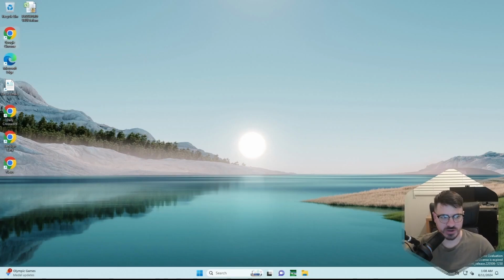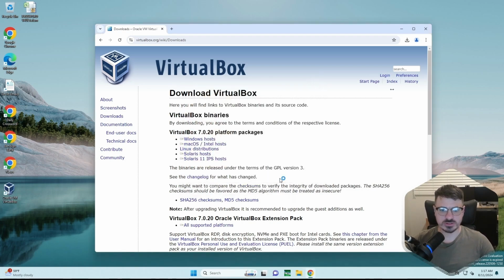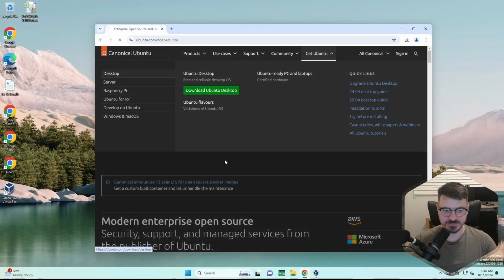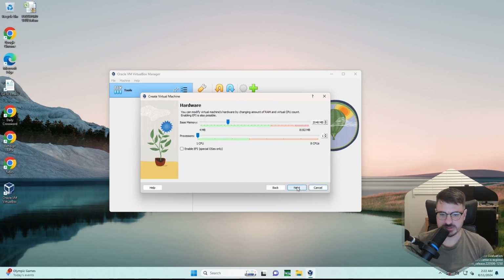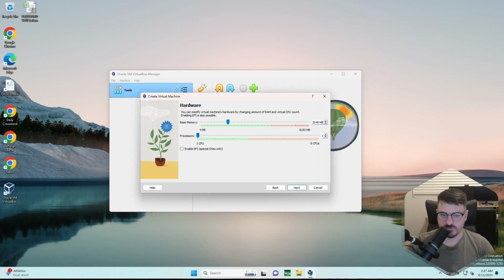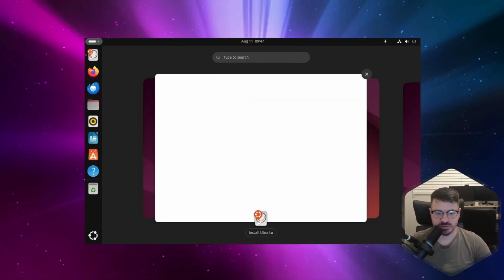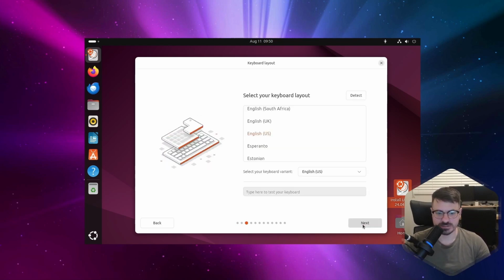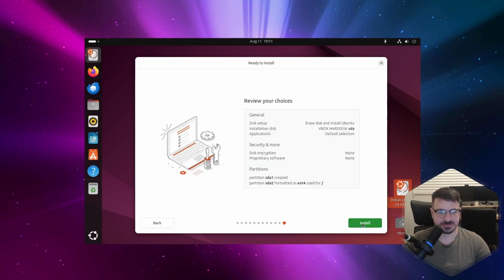How to Install a Virtual OS Using VirtualBox | Step-by-Step Guide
In this video, I’ll walk you through the step-by-step process of installing Ubuntu on VirtualBox, perfect for beginners who want to run Linux alongside their main operating system. Whether you are using Windows or macOS, this guide will help you create a virtual machine and install Ubuntu in no time!

What you'll learn in this tutorial:
- How to download VirtualBox.
- How to download the latest Ubuntu ISO image.
- Creating a virtual machine in VirtualBox.
- Configuring settings for optimal performance.
- Installing Ubuntu on the virtual machine.
- Setting up the basics inside Ubuntu.

VirtualBox is a great way to run multiple operating systems on your computer without messing with partitions or dual-booting. Perfect for developers, students, or anyone wanting to try Ubuntu for the first time!